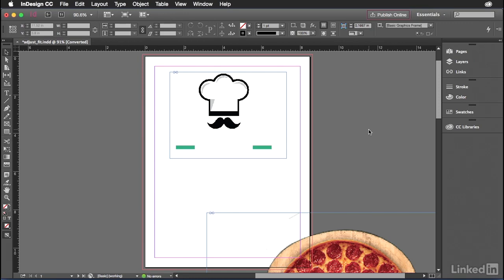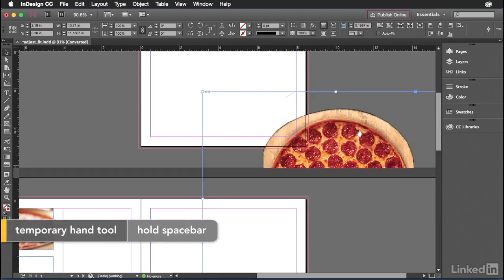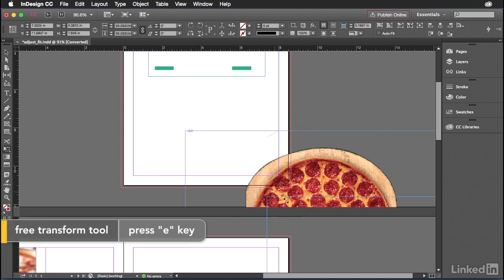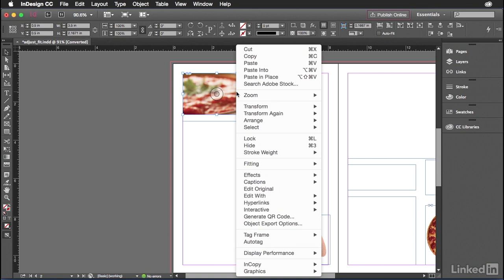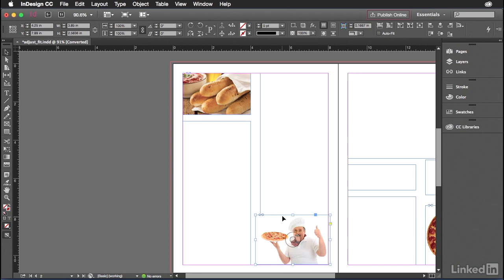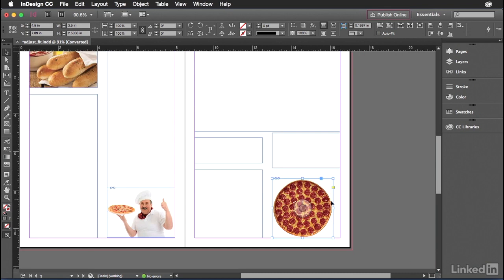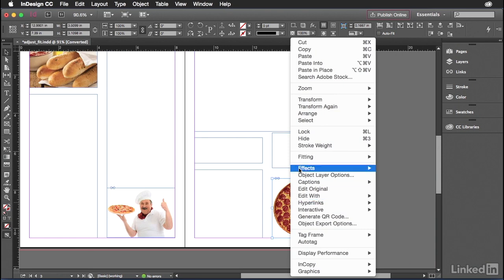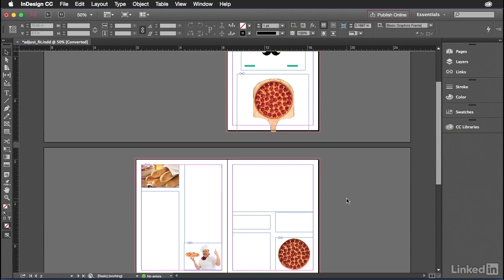Part-3 Introduction to graphic design. Adjusting the fit of graphics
Introduction of graphic design. Adjusting the fit of graphics.